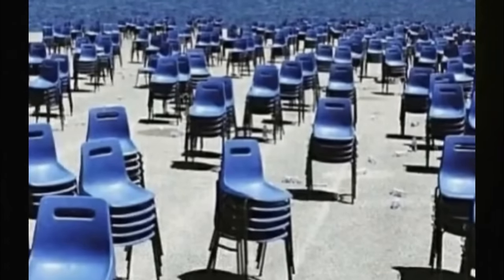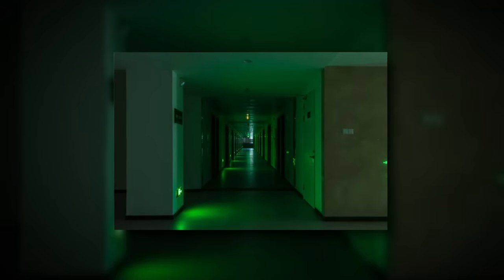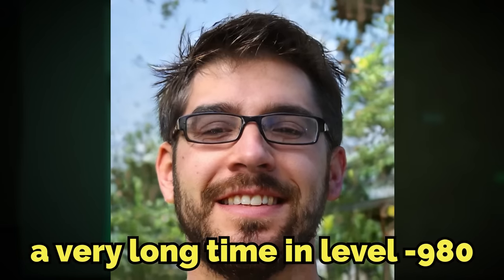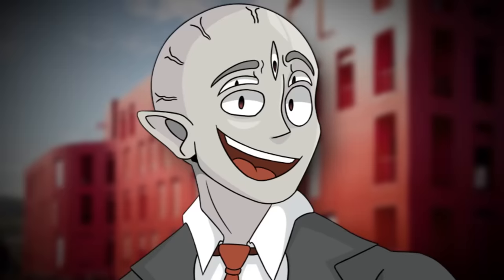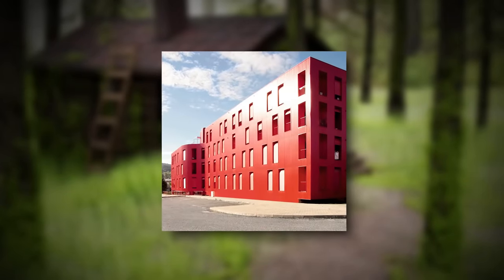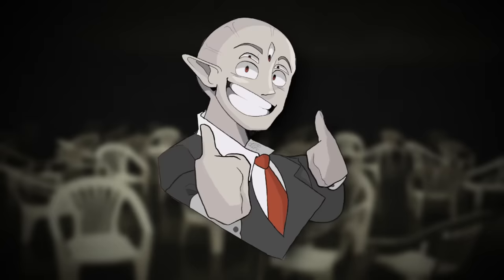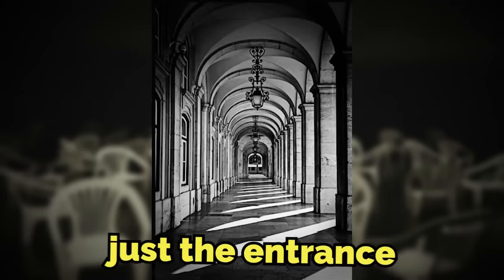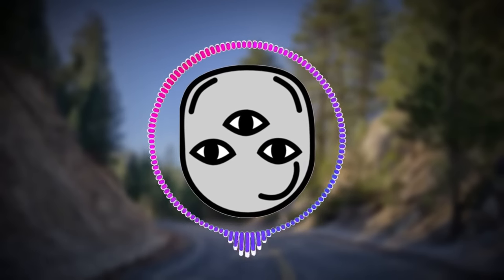What's the DEEPEST Backrooms Level?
VLOGS @Twoogli

HEY everyone, today I explain 3 of the LOWEST Backrooms levels that have been found so far, these are glitchy, distorted, and insane ones... hope you enjoy :)

main@Broogli
vlogs @Twoogli

 (👍 ͡▀̿ ̿ ͜ʖ ͡▀̿ ̿ )👍

Intro 0:00
Level -980 0:35
Level -999 3:27
Level -1000 6:22